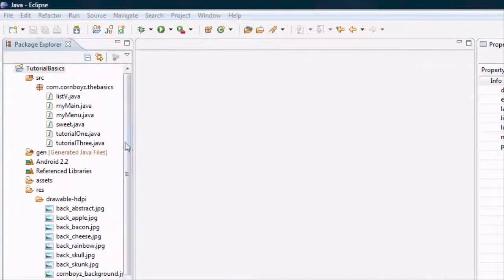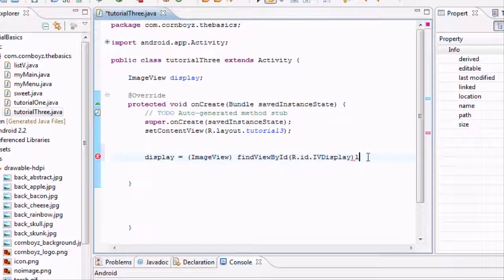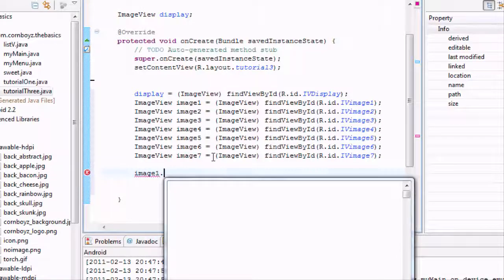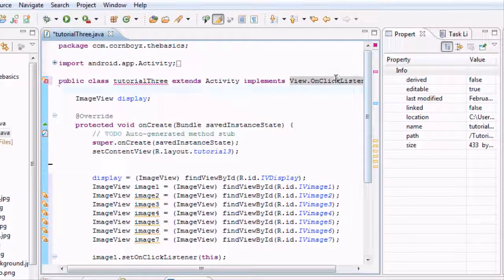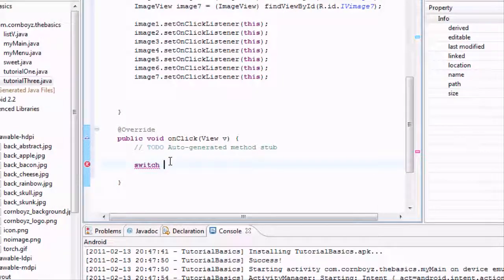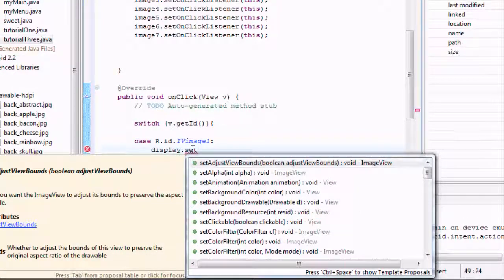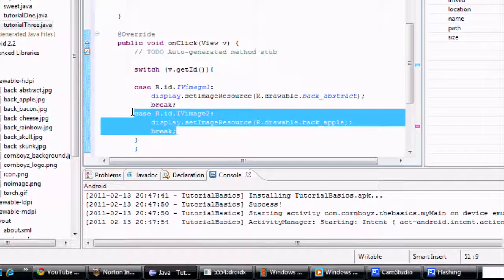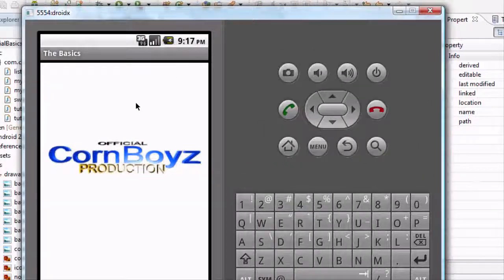Android Tutorial _ Lessons 22 Use ImageView like they are buttons.mp4